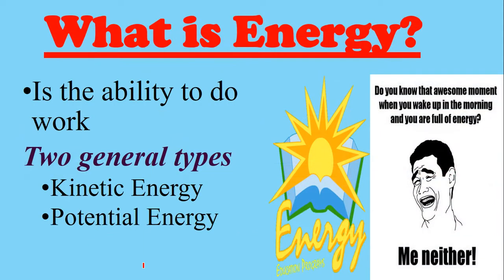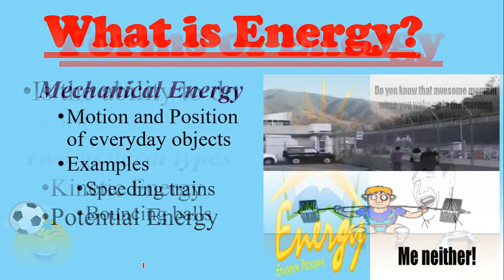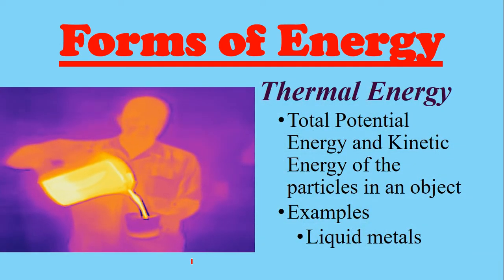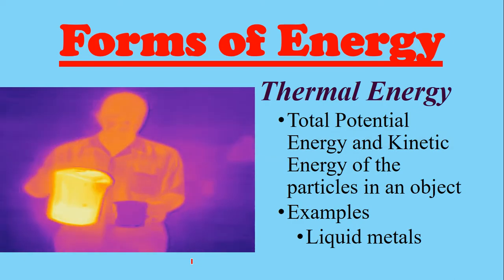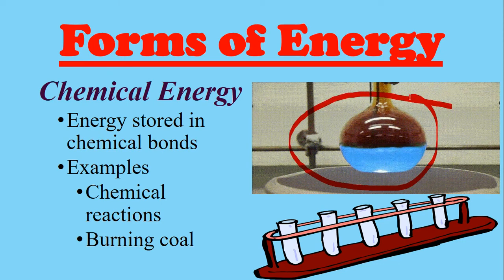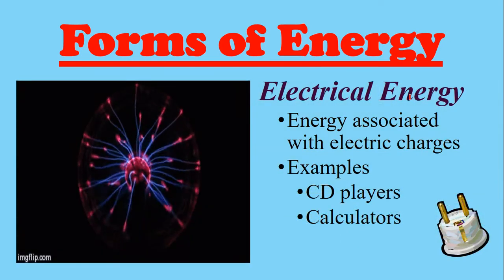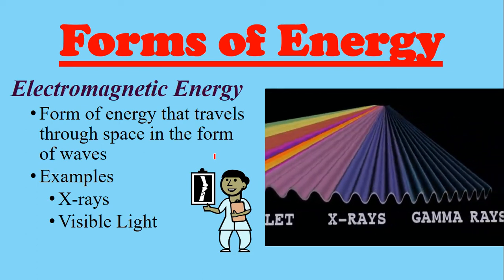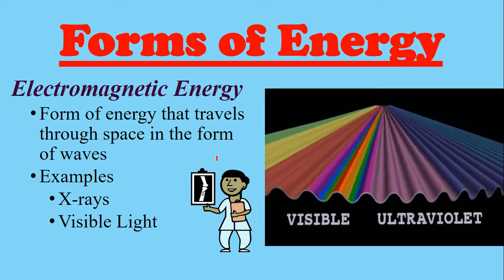Energy Basics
What is Energy? What are the types of energy?